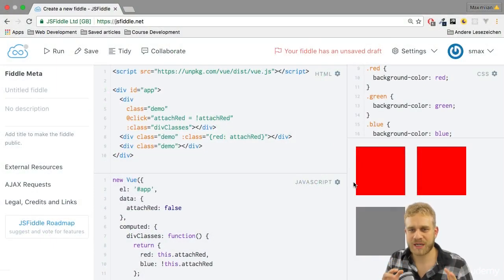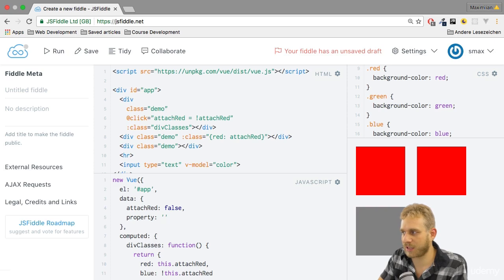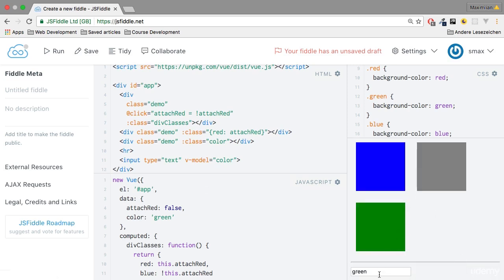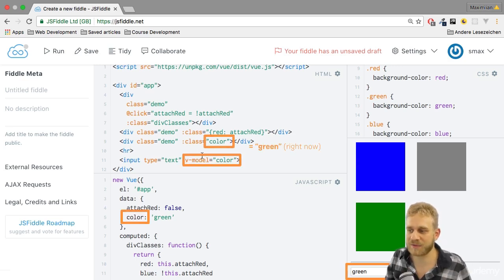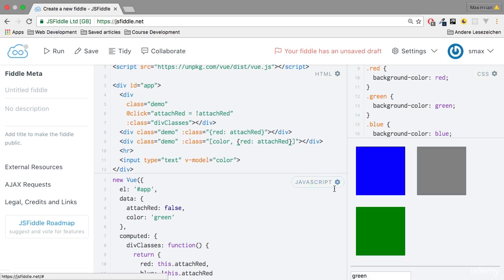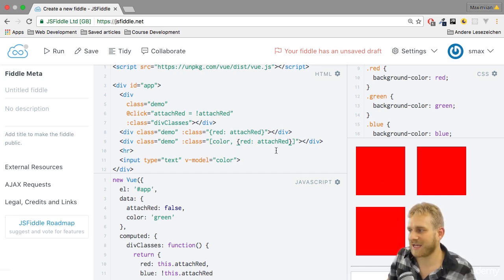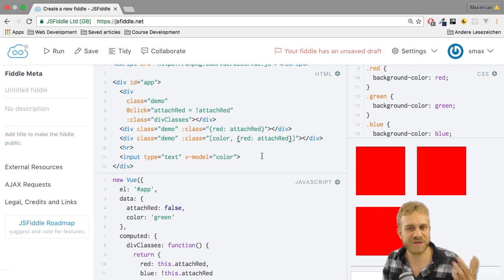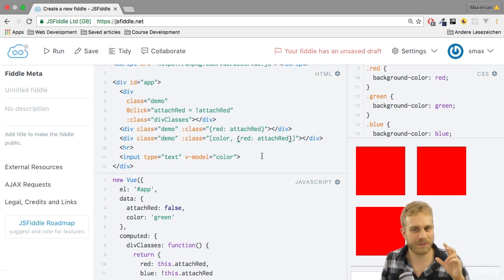02 Using VueJS to Interact with the DOM - 028 Dynamic Styling with CSS Classes - Using Names